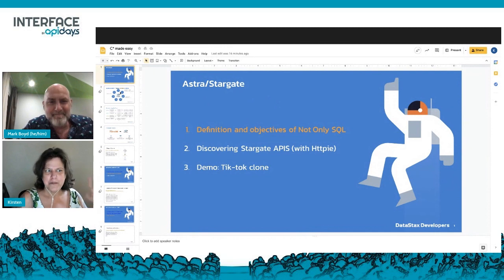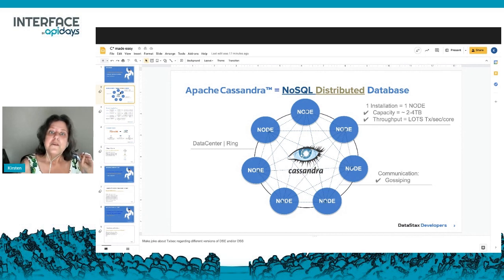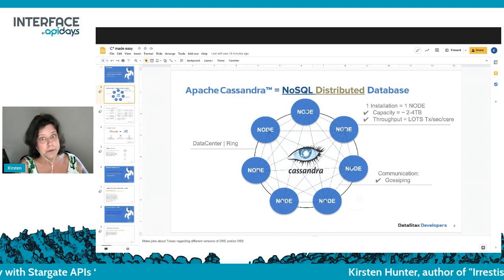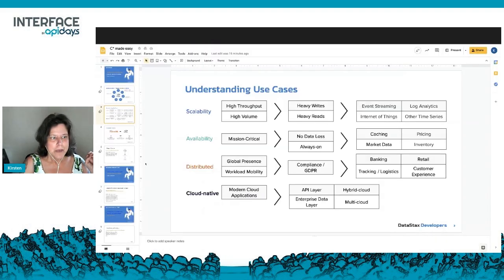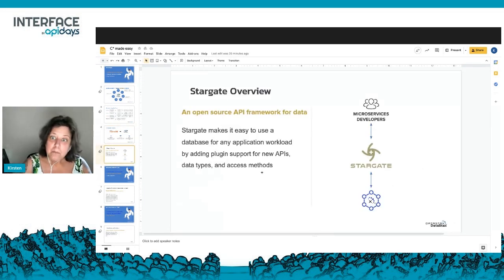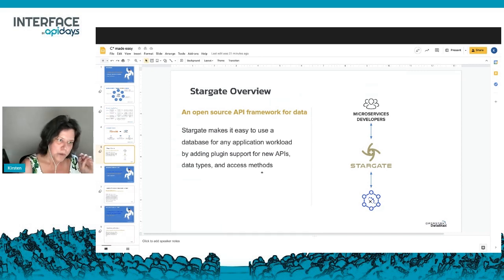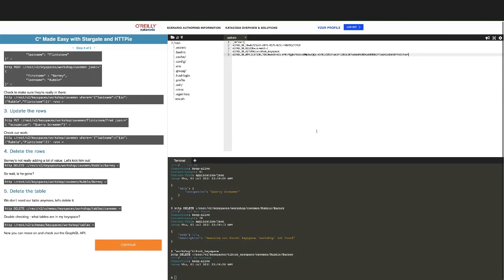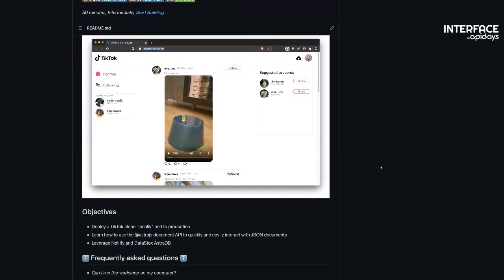Apidays LIVE interface 2021 -C* made easy with Stargate APIs By Kirsten Hunter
C* made easy with Stargate APIs
Kirsten Hunter, author of "Irrestisible APIs", Developer Advocate at DataStax